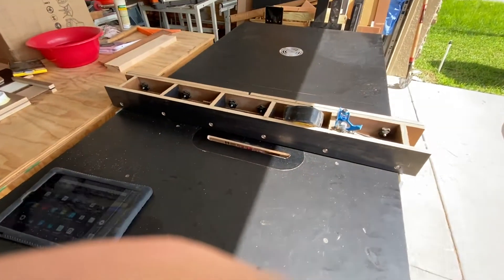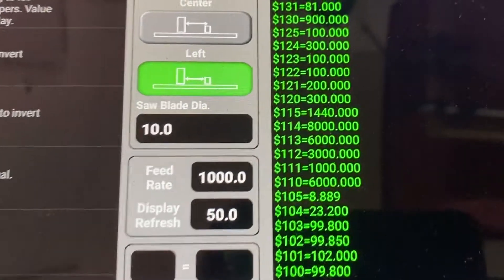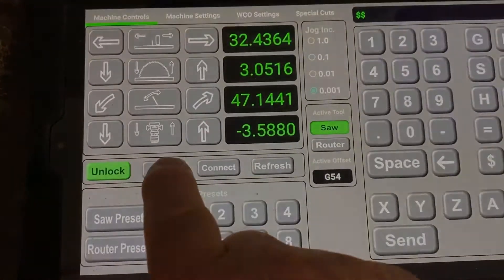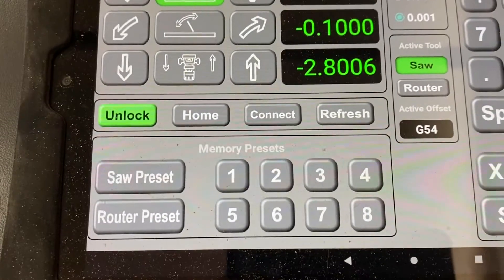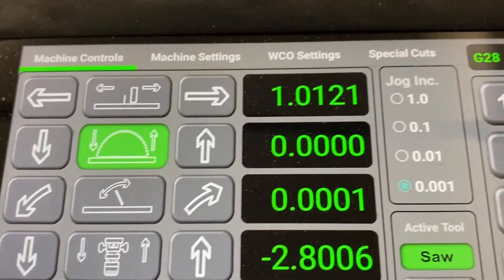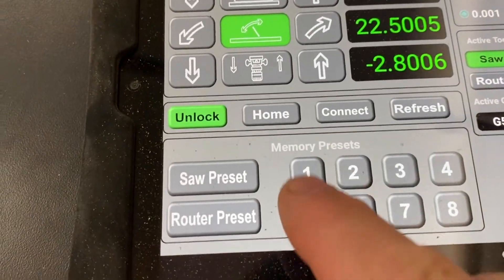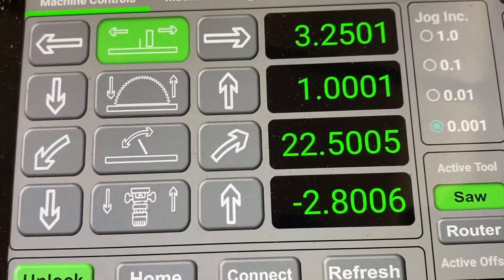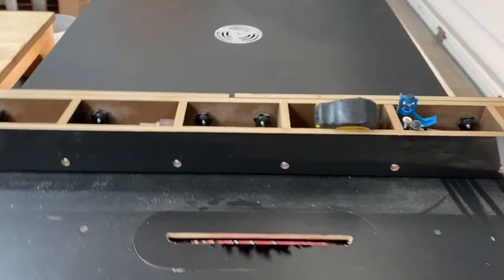Home Built CNC Table Saw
4 Axis CNC Table Saw/Router table using nema 17 and nema 23 stepper motors, an esp32 for wifi communication and an Arduino Mega2560 to run GRBL. To control the saw I'm using an Amazon FireHD 10 tablet with a custom app I made using B4A.